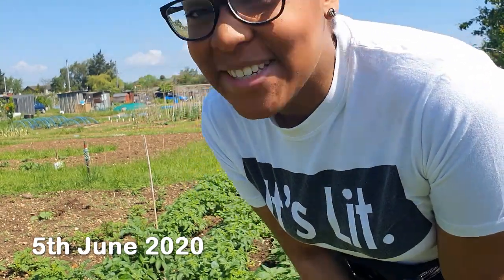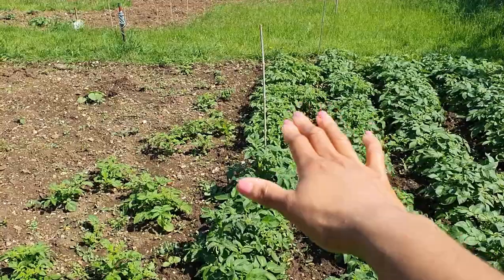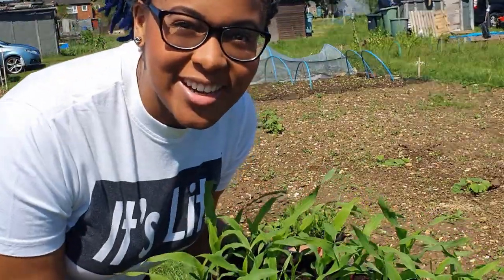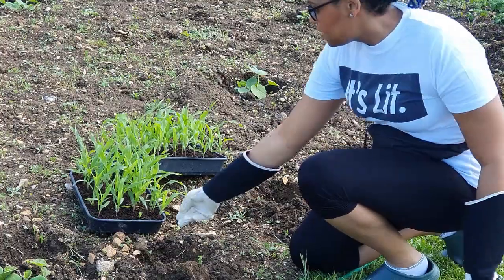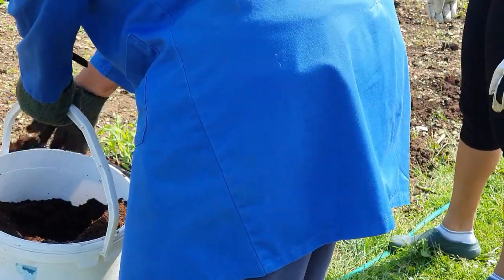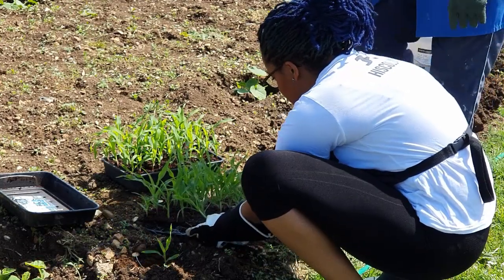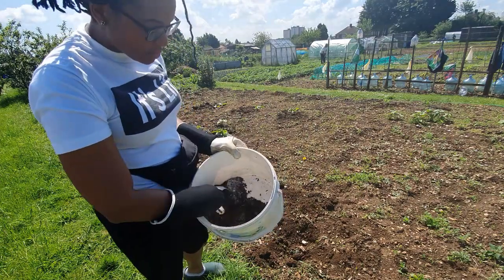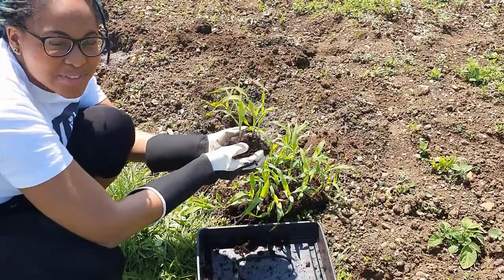Allotment Update | Farming With My Uncle Part 1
Footage taken on the 5th June 2021. Sorry for the typo and delay!
In this video I give an update on the allotment potatoes, learn how to separate seedlings from seedling trays and transplant corn with my Uncle.